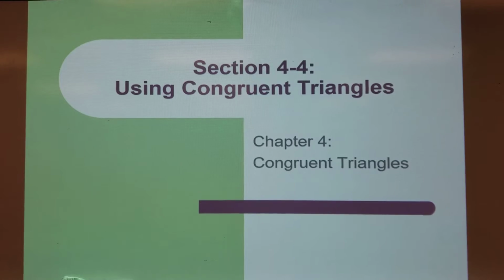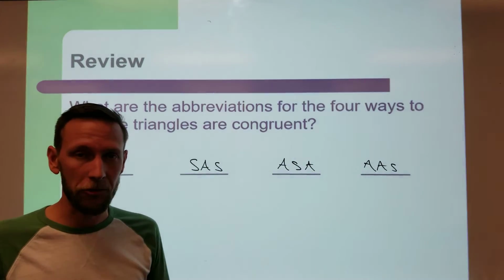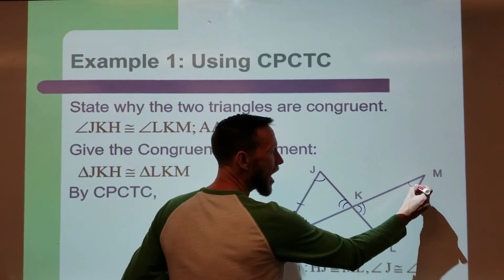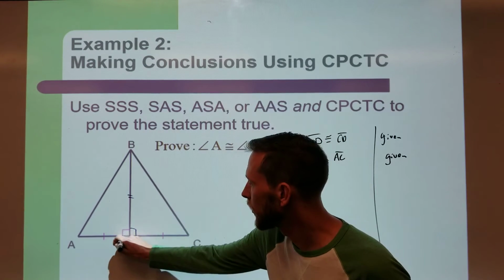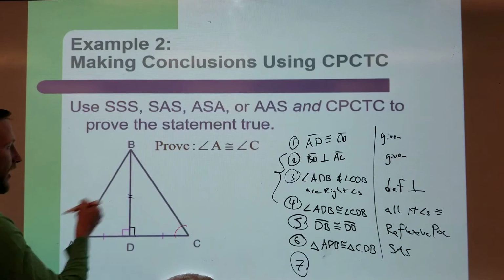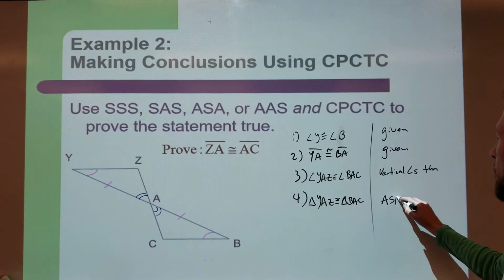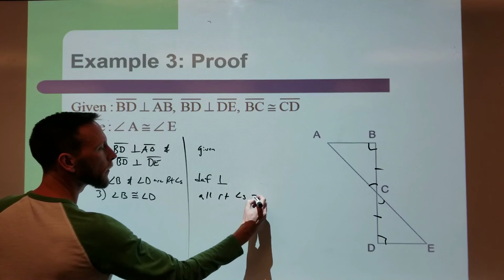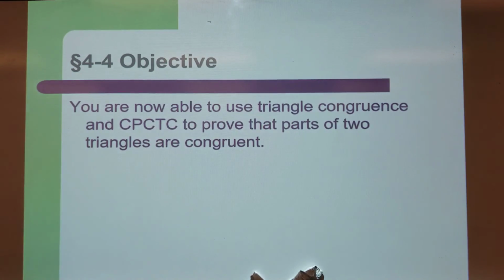§4-4 Lesson and Examples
CPCTC and Triangle Congruence